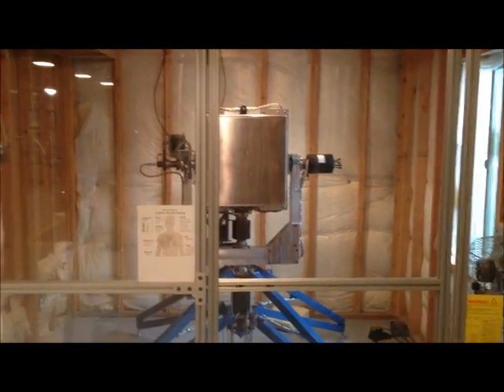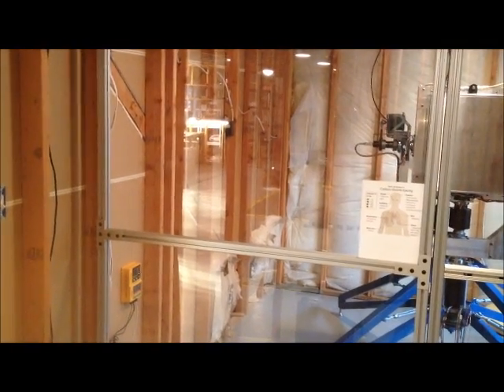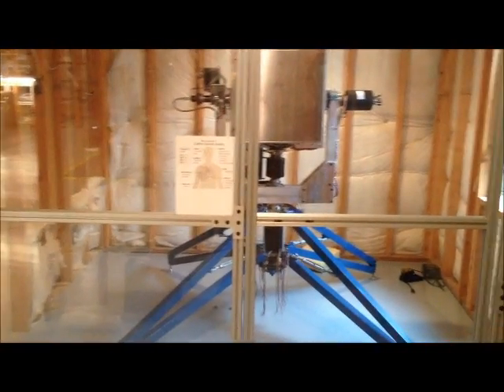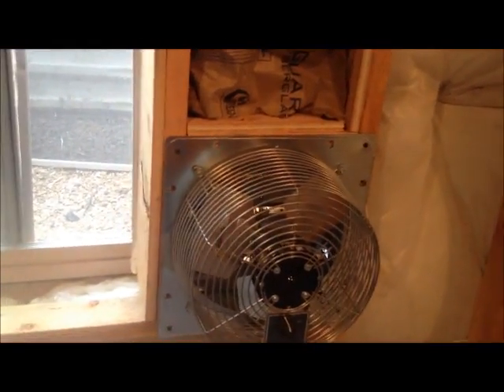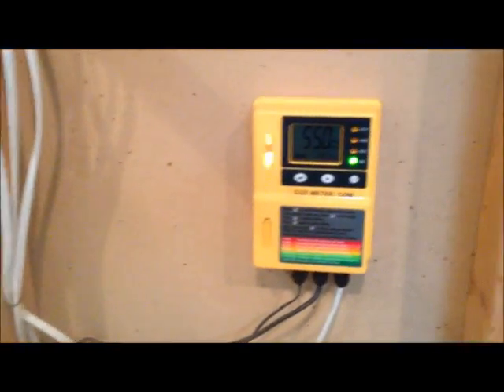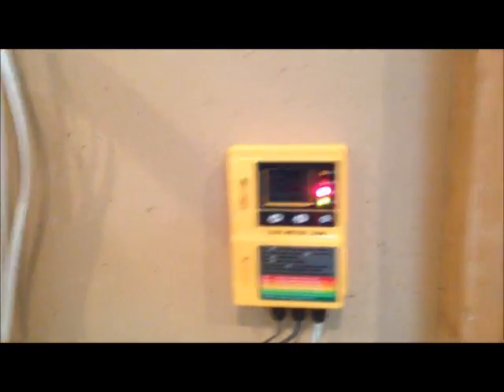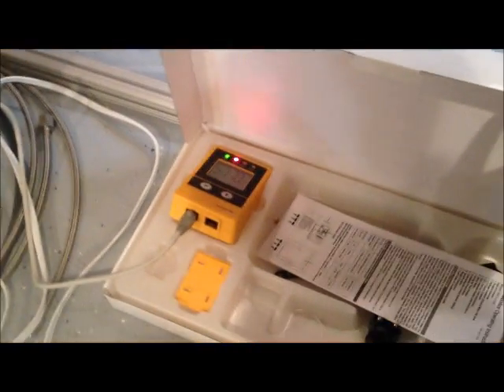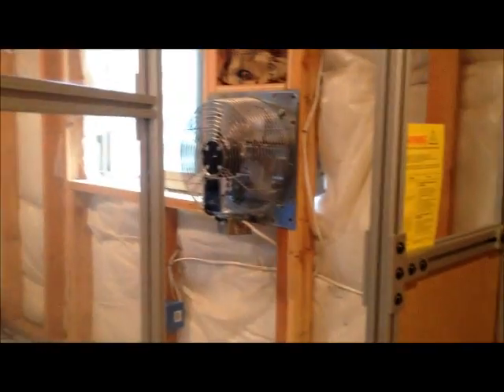CO2 Detector with Automatic Exhaust Fan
This is a 3-axis gimballed cryogenic temperature chamber, cooled with CO2.  It is in an isolated room for safety reasons.  Today I installed an exhaust fan and a CO2 detector that automatically turns on the fan when the CO2 concentration goes above 5000 PPM.